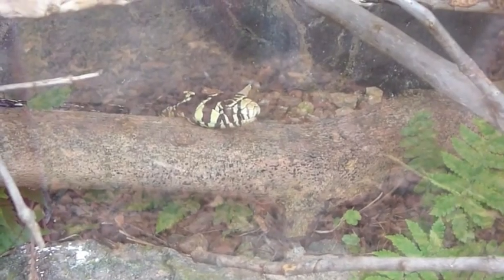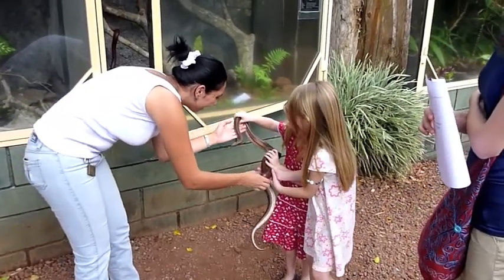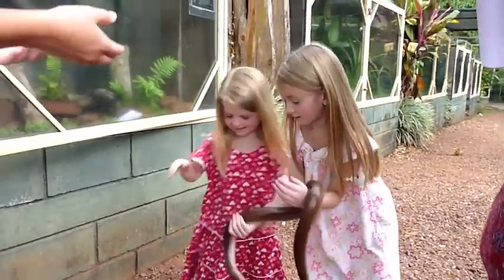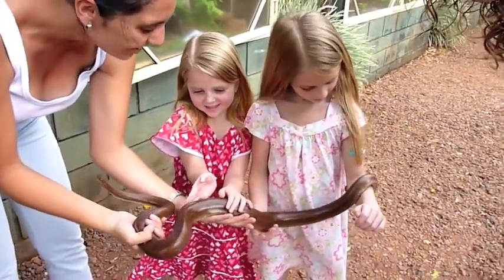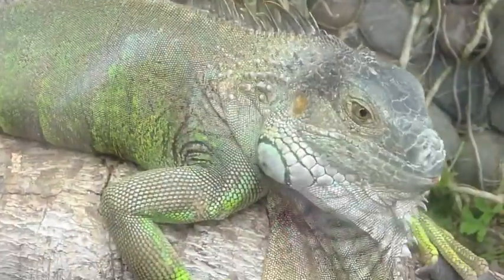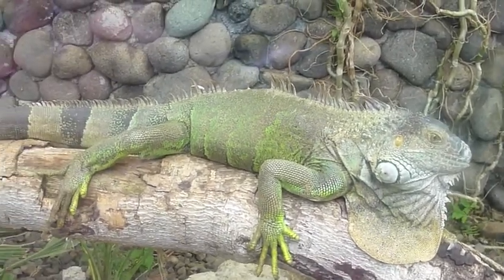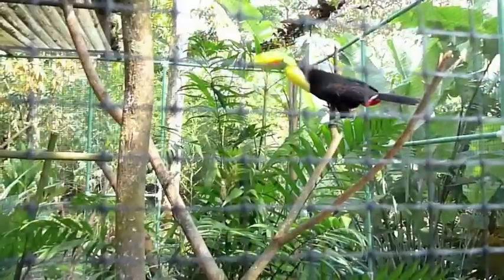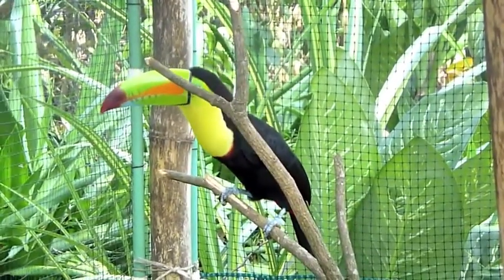World of Snakes.m4v